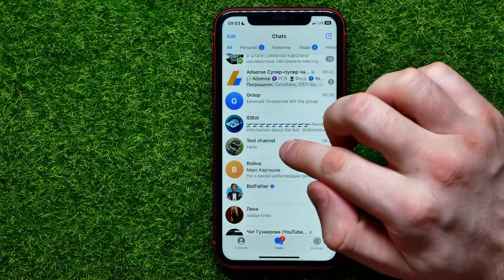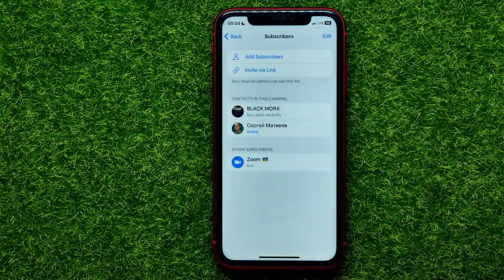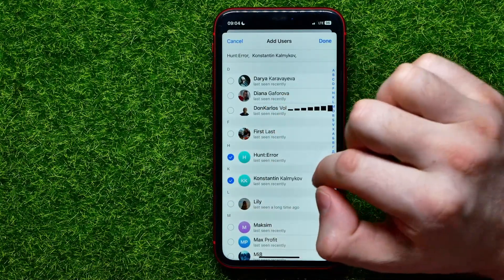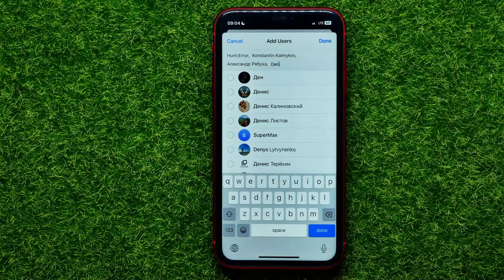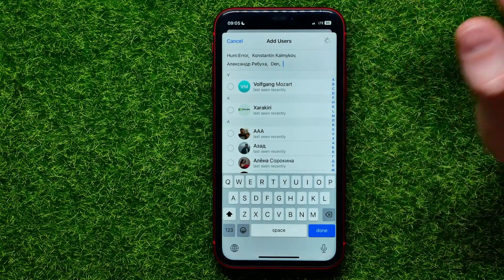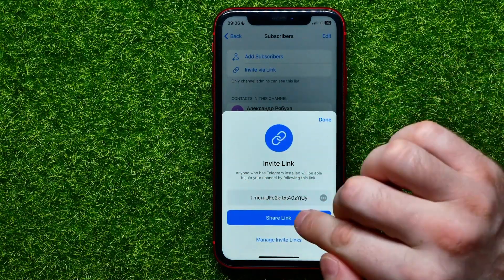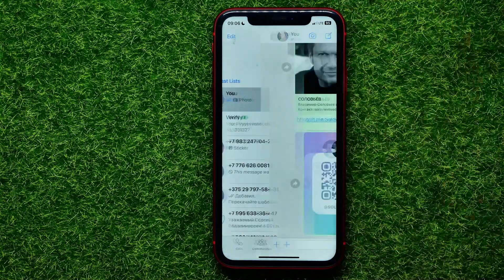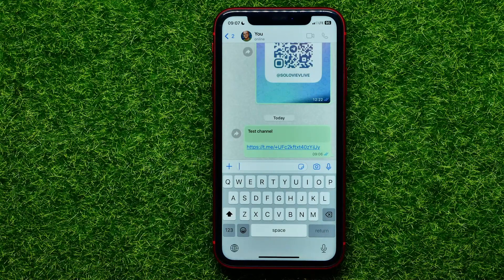How To Add Members In Telegram Channel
If you are looking for a video about how to add members in telegram channel, here it is!
In this video I will show you how to add members in telegram group. Be sure to watch the video to the very end.
You will learn how to add unlimited members in telegram channel. That's easy and simple to do from your phone.